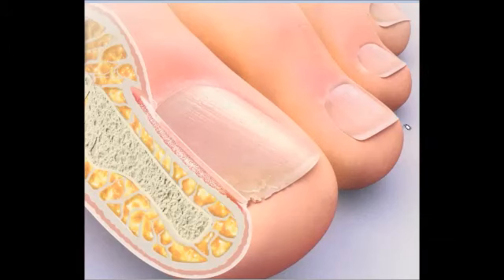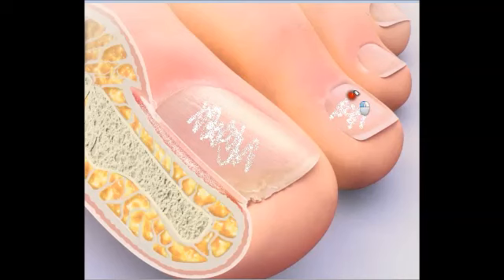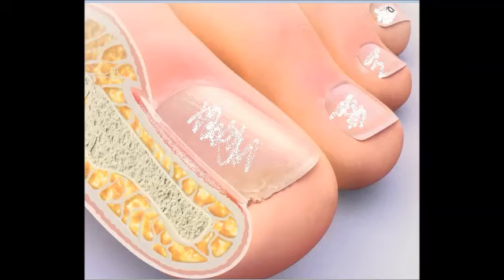White Fungus Toenails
Austin podiatrist Dr. Gary Prant discusses what can be done about white fungus toenails.